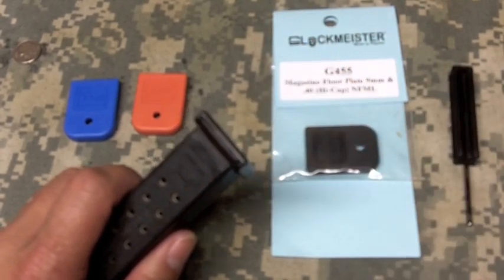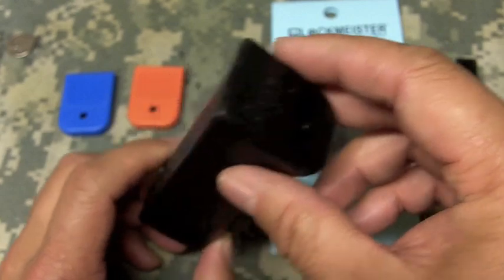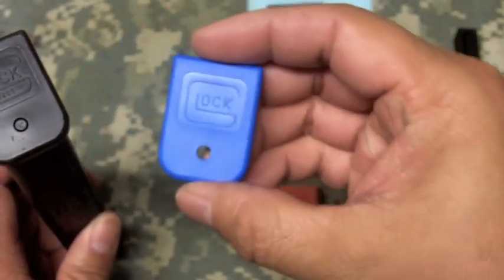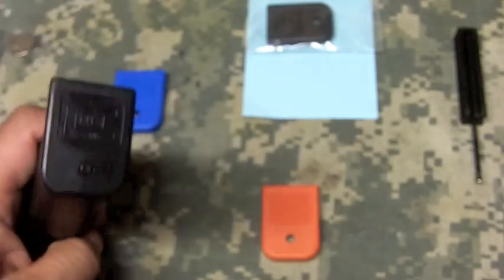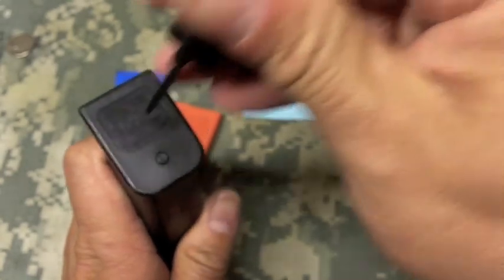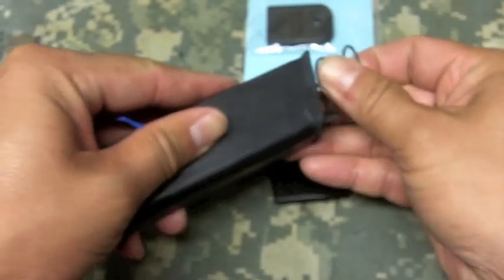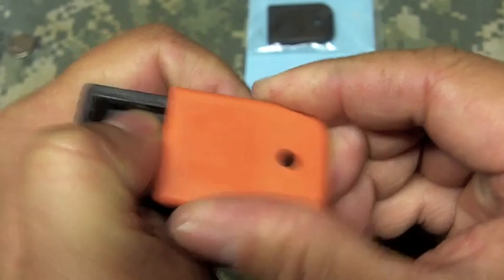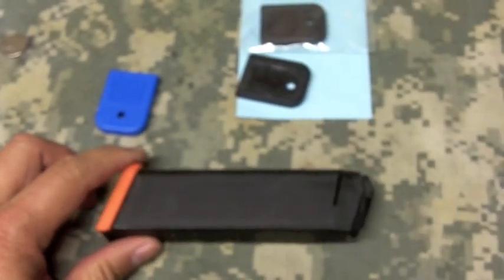Glock magazine floor plate replacement : HOW TO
Hey YOUTUBE :

A quick video to show you how to change and replace your GLOCK factory magazine Floorplate.

"AD"